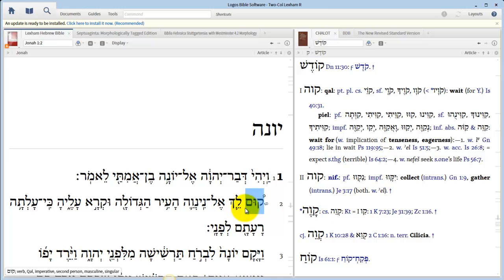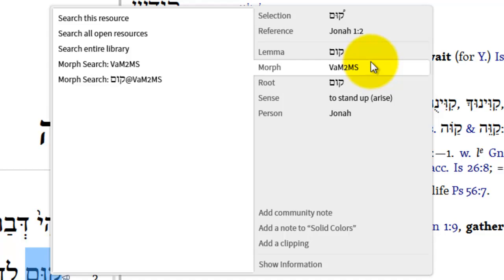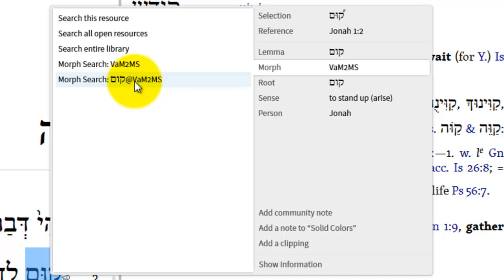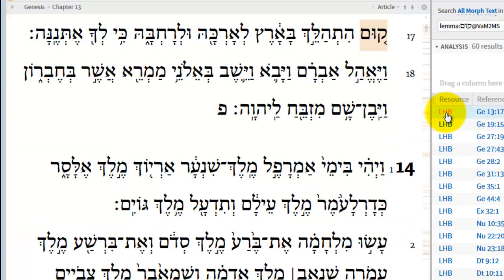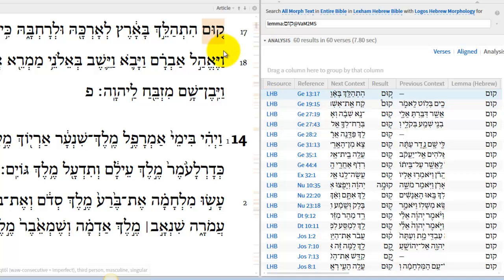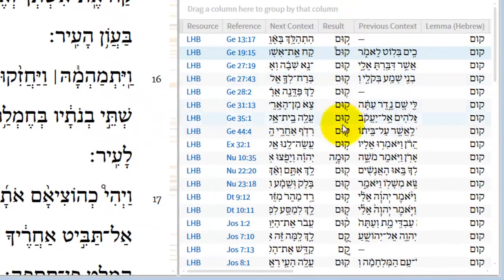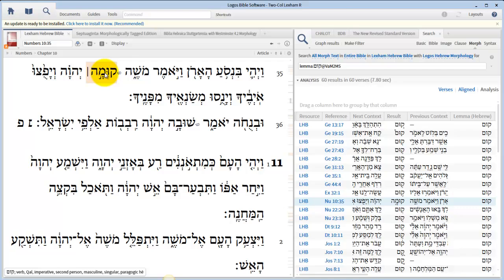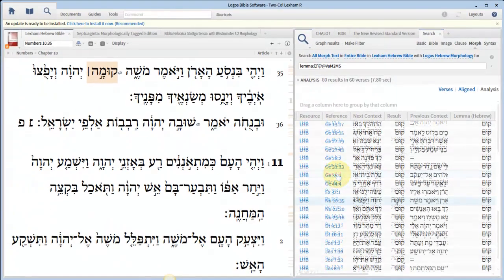Logos Setup Specific Word Hebrew Morphological Search 720p15